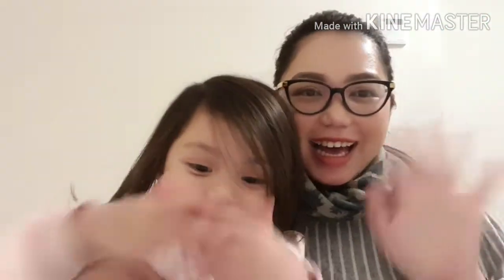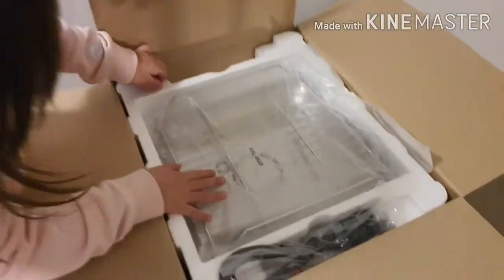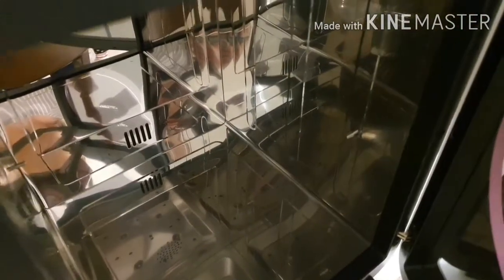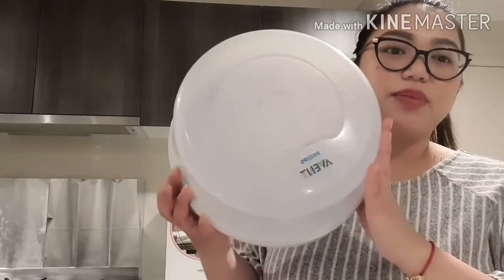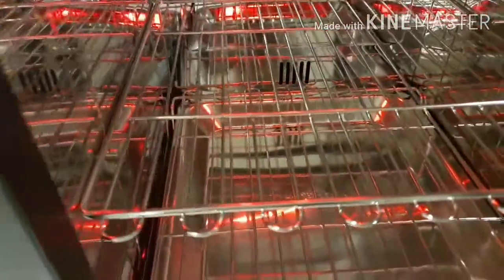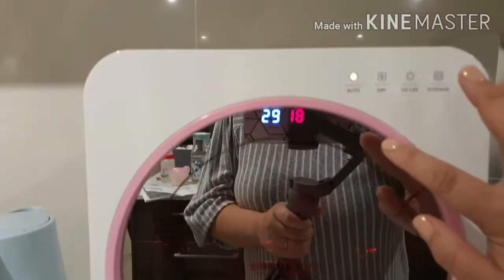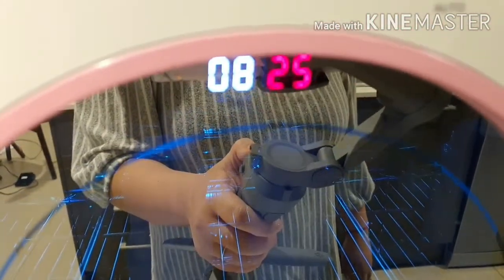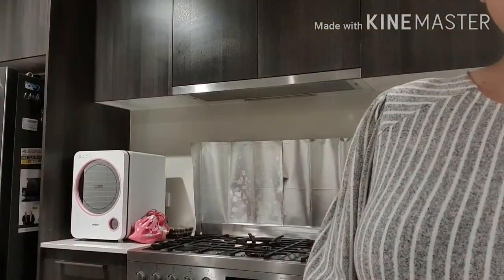Haenim UV Sterilizer 3G+ | unboxing + review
Hi guys! I would like to share my love for Hello Kitty and had just started doing vlogs, haul and reviews. Don't forget to hit the 'BELL' notification button to be notified with my new videos.